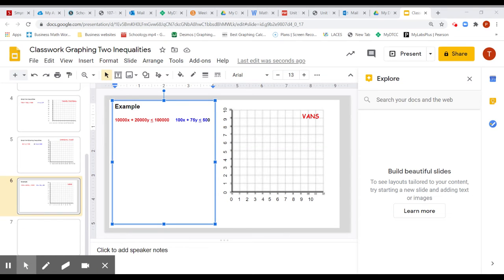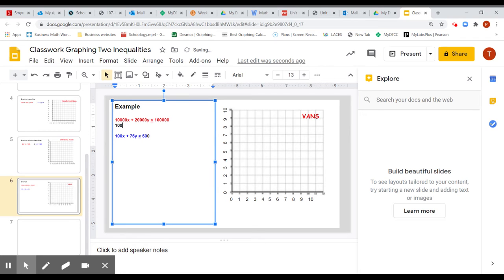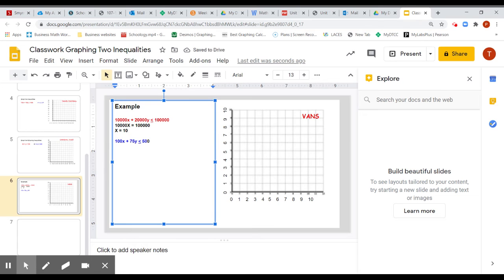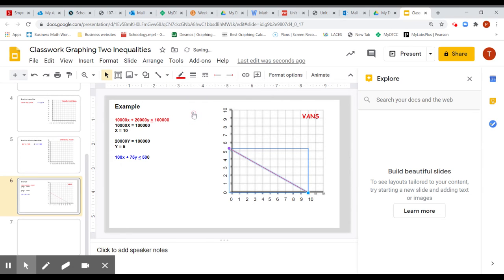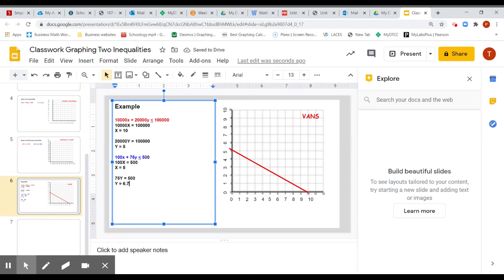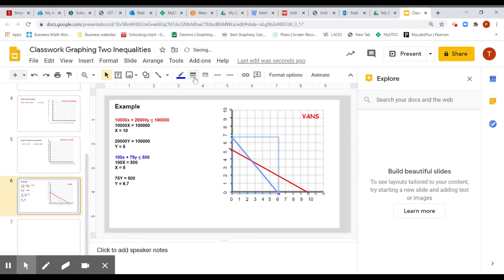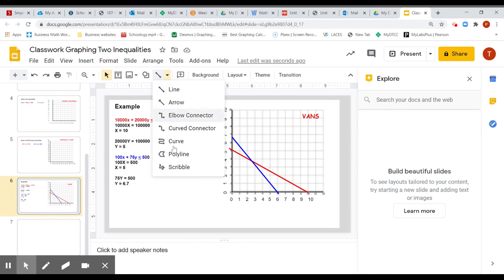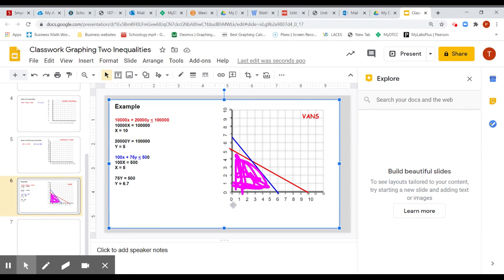Untitled: Sep 25, 2020 8:02 AM